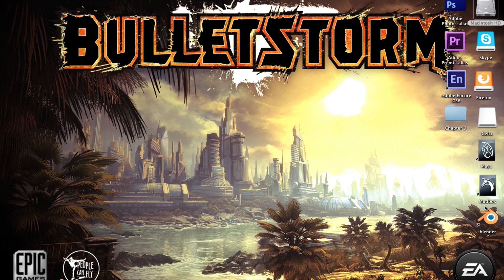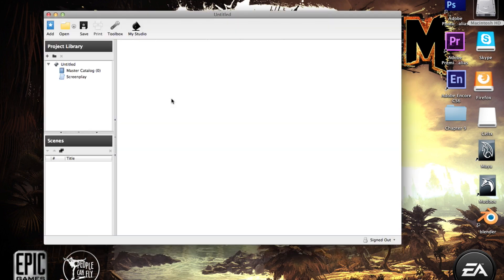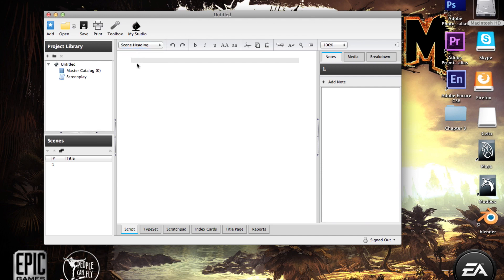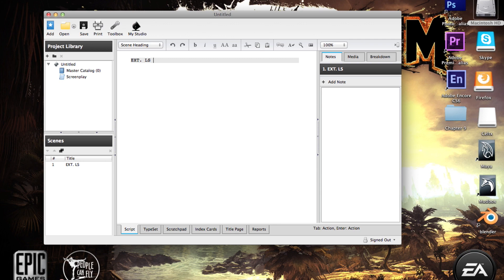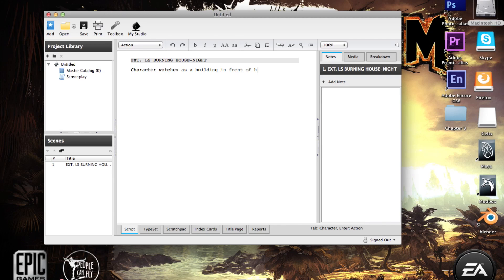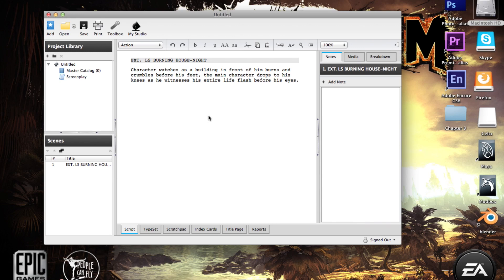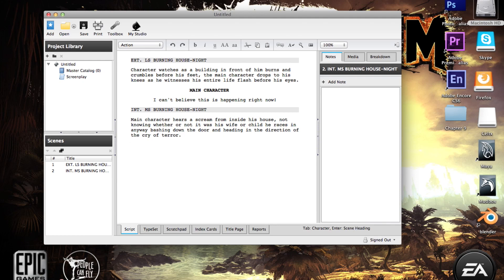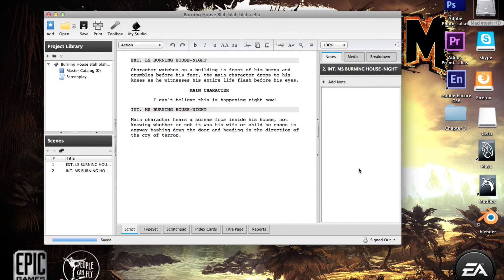CeltX Tutorial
A basic tutorial for using the script writing software Celtx, sorry I say Um a lot in this video, was not intentional. :P